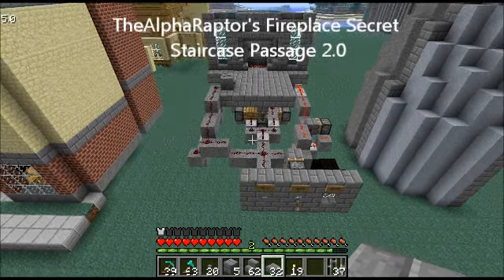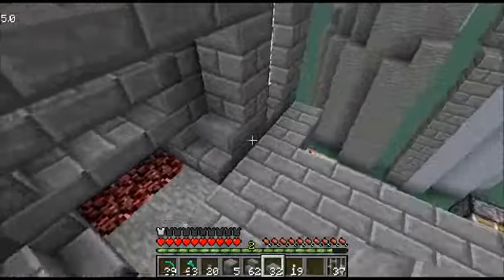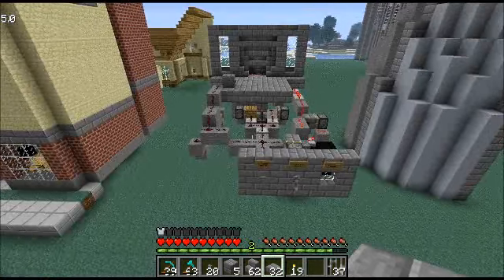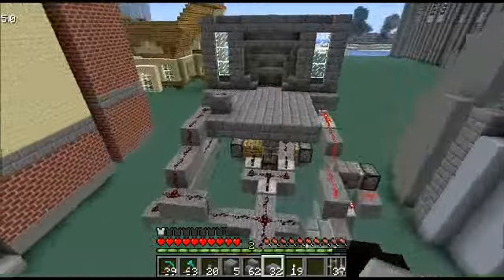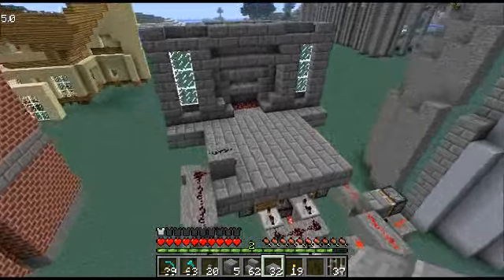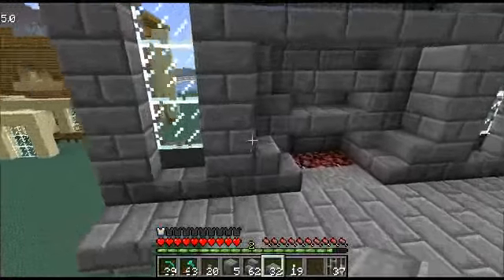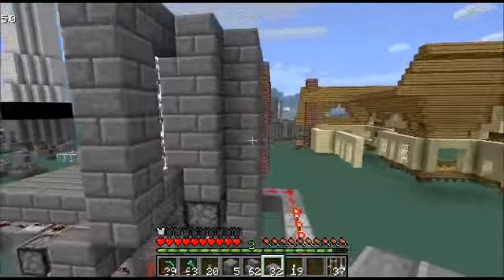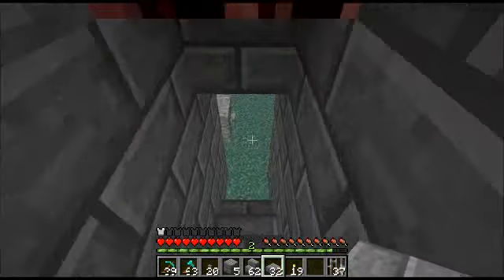TheAlphaRaptor's Fireplace Secret Staircase Passage 2.0